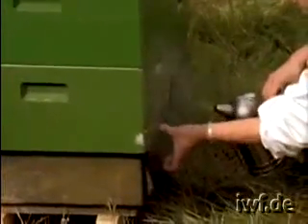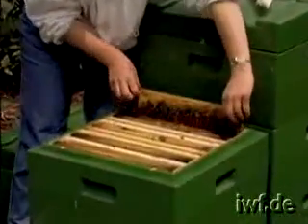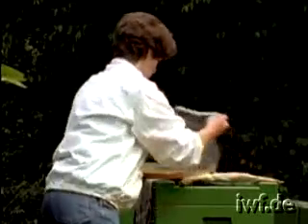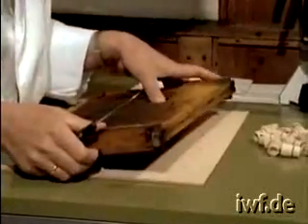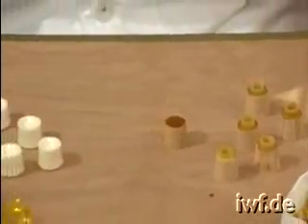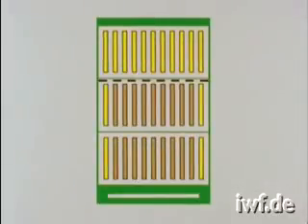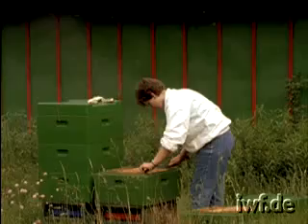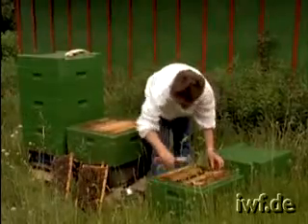rearing queen part 1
Here are all procedures for queen rearing.